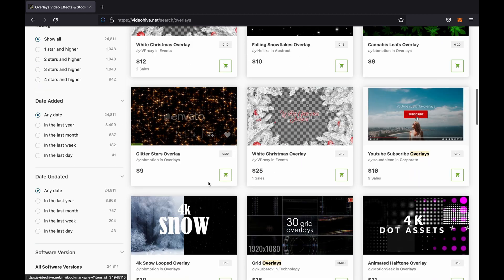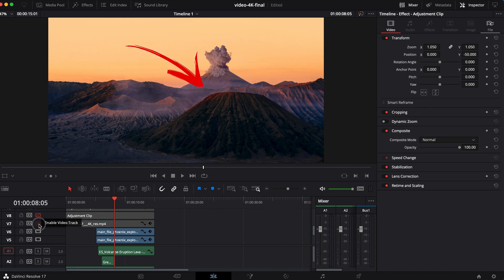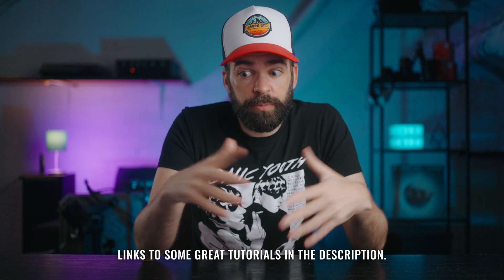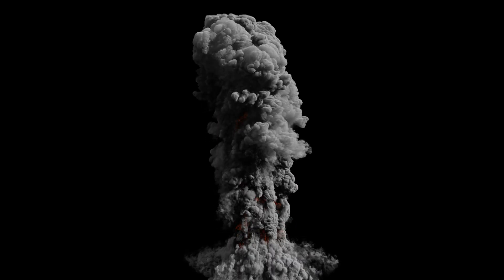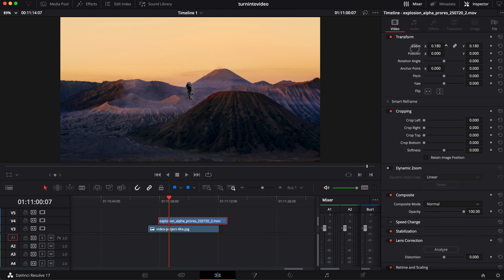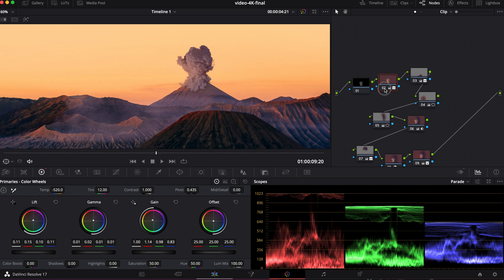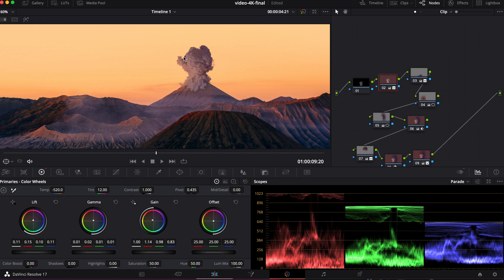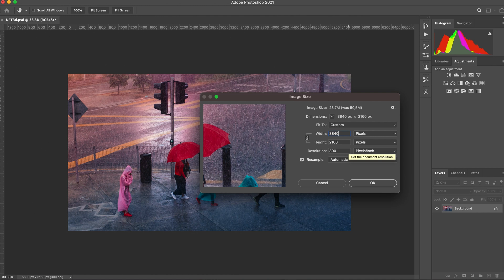How to TURN PHOTOS into EPIC VIDEOS in Davinci Resolve 17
How to turn photos into videos using Premiere Pro, Davinci Resolve or Final Cut Pro. In this quick tutorial video, I show you a relatively simple workflow that allows you to create animated photos or cinemagraphs.

00:00 Intro
01:41 Method #1
04:16 Method #2
06:33 Extra Tips